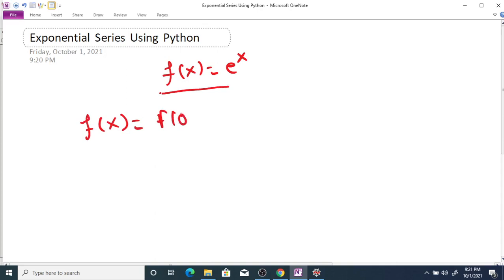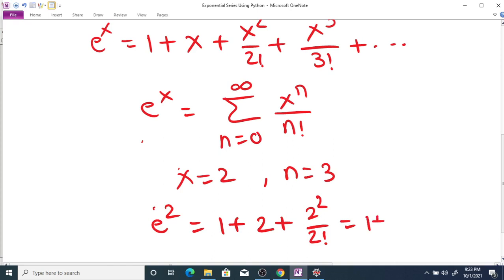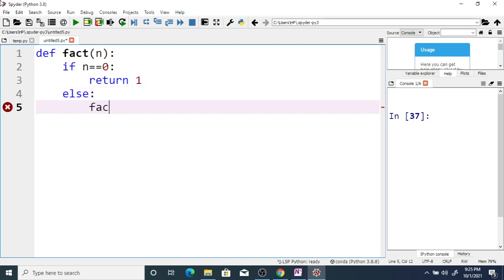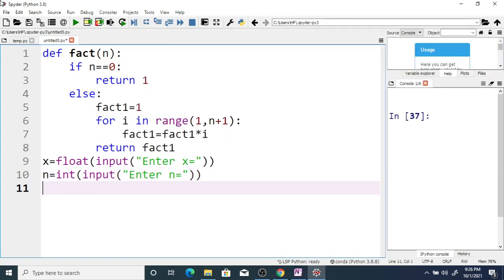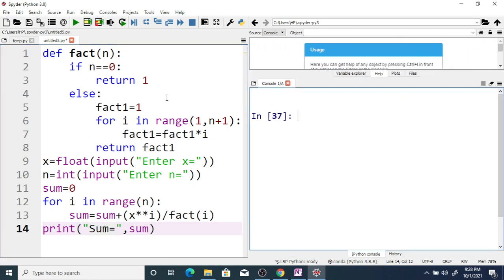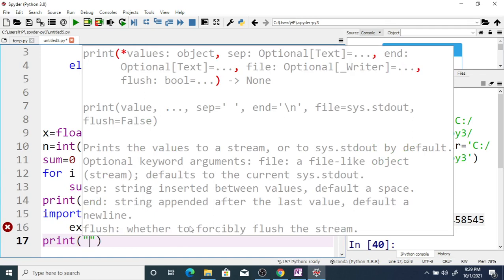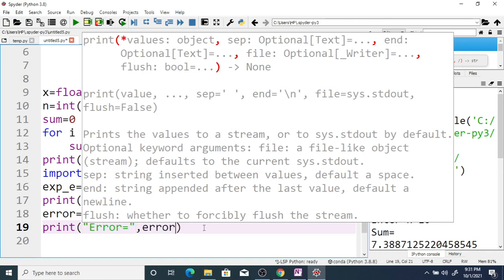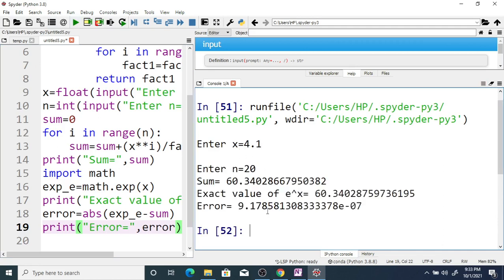Exponential Series (Maclaurin Series) using Python Programming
find Maclaurin series expansion of function e^x. using python find value of e^x for given value of x and number of term n of series  and find error